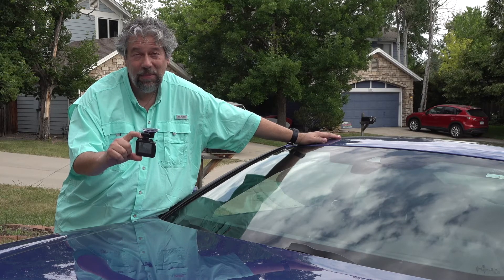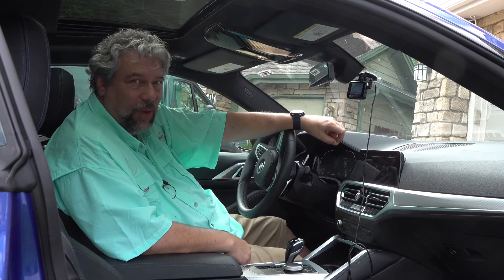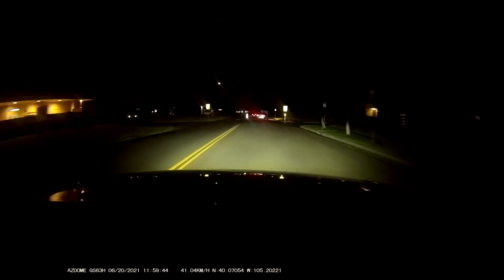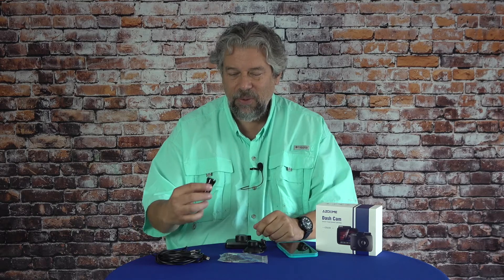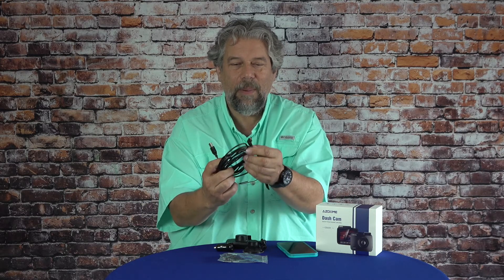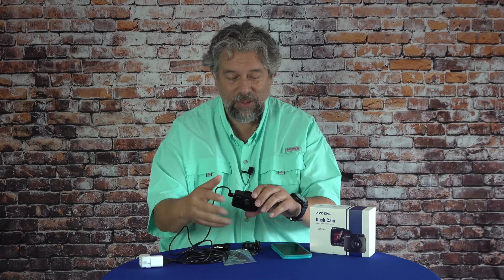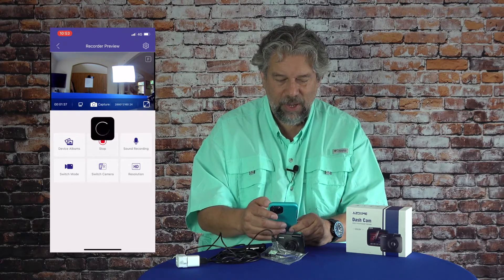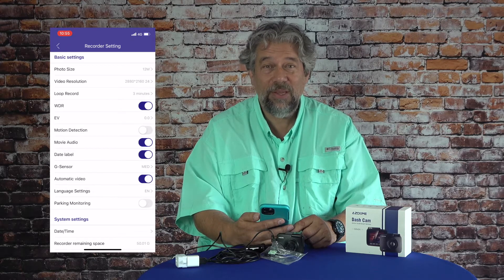AZDOME GS63H 4K GPS Dashcam -- DEMO & REVIEW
The AZDOME GS64H 4K GPS Dashcam is about $100. So can it be any good at all? Tech expert and car enthusiast Dave Taylor checked one out for a week of driving and found that daytime video was great, but nighttime? Not so much. Another plus: You can pair it with your phone and use the AZDOME app to tweak and tune the settings to meet your preferences. And that demo footage? There's plenty included in this detailed demo and review...

Check it out on Amazon